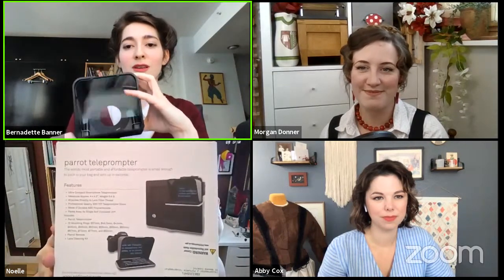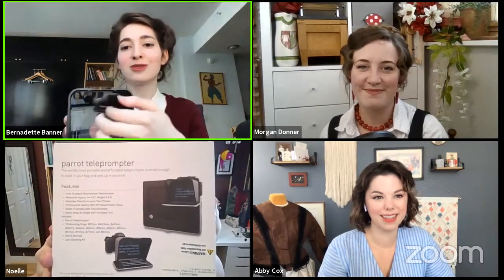The Technical Side of YouTube | ft. Morgan Donner, Costuming Drama, Abby Cox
YouTube is a strange and wonderful world. In this two-part workshop, I'm joined by fellow CosTubers Morgan Donner, Noelle of Costuming Drama, and Abby Cox to spill all the tea on how YouTubing works, specifically for creative people. Part one will focus on all things tech: how to make a good video, what tools you might need, and what you need to do to get started. Join us for Part 2 at this time tomorrow!

**THIS LECTURE WILL REMAIN LIVE ON THIS CHANNEL UNTIL 23:59 EDT ON SUNDAY, 9 AUGUST 2020.**

Abby
Canon M50
22mm Prime Lens
Takstar SGC-598 Microphone
HPUSN Softbox Lighting Kit
AKASO EK7000 4K Wifi Sports Action Camera
Camera Remote Control
USB Microphone (voice over stuff)
Sony ZV1 w/ Accessory Kit: (see Bernadette)

Morgan
Canon EOS 80D with 18-135mm Lens
Canon G7X Mark III - (see Noelle)
Samsung Galaxy S9 Plus
Tascam DR-10LW - (see Noelle)
Rode VideoMicPro
Blue Yeti USB Mic
Zoom H4N
MeFOTO tripod
SLIK U8000 tripod
Phone Mount
Wondershare Filmora 9
Teleprompter - (see Bernadette)
Limo Studio Lights
DJI Osmo Mobile 2

Noelle
Amazon Storefront
Canon g7x Mark III
Padcaster Parrot Teleprompter - (see Bernadette)
Neewer Folding Z Flex Tilt Head Mount
Neewer Camera Slider Carbon Fiber Dolly Rail
Lav Mic
Phone mount and remote
Filter Adapter
Wind Filters
Feiyu Gimbal stabilizer for G7x
Manfrotto PIXI Mini Tripod (not adjustable)
Manfrotto PIXI EVO 2 Mini Tripod (with adjustable legs)
XShot Camera Extender (selfie stick)

Bernadette
Canon G7X Mark II
Canon EOS M50 (see Abby)
Sony ZV1
Mounted mic: Shure Lenshopper VP83
Tabletop tripod - Joby Gorillapod
USB condenser mic for voiceover
Padcaster teleprompter for iPhone
TASCAM DR-10LW lav mic (see Noelle)

This live panel is part of CoCoVid, a collective effort by members of the costuming community to provide educational content during this weekend that would normally see us convening at Costume College, the annual costumer's conference.

If you would like to see more videos by all of the wonderful creators participating in CoCoVid, we have a downloadable, printable program with links directly to each person's channel, which can be found here:

Requests for personal dressmaking commissions are not considered at this time.